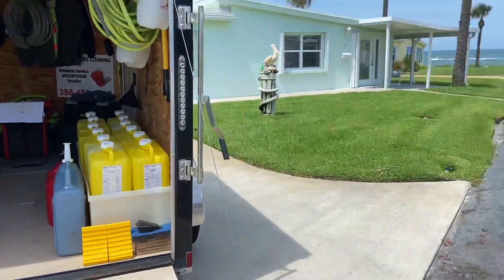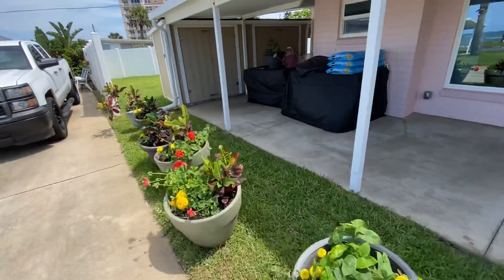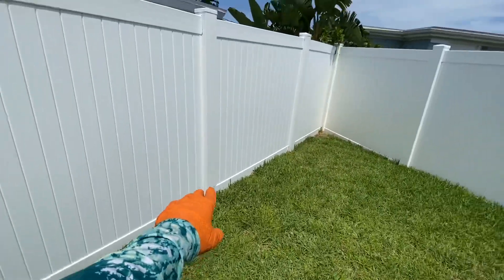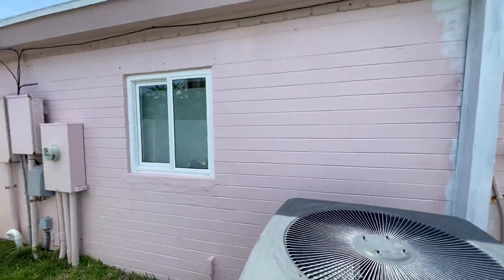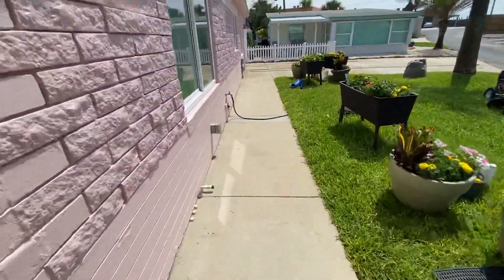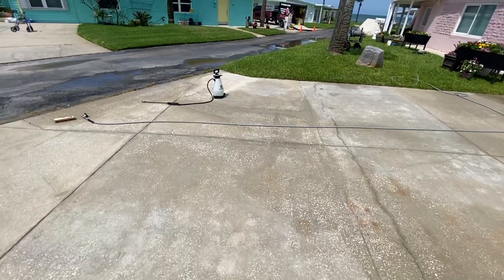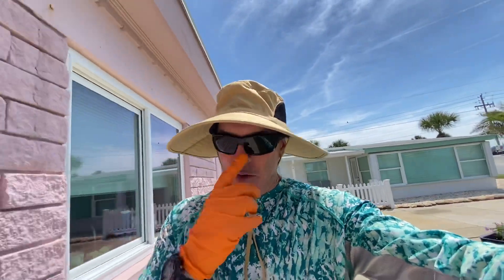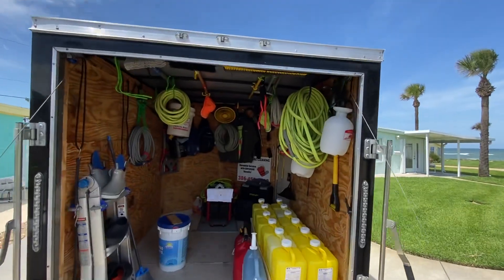Completed Housewash, driveway, walkway, fence and treating for inorganic stains.